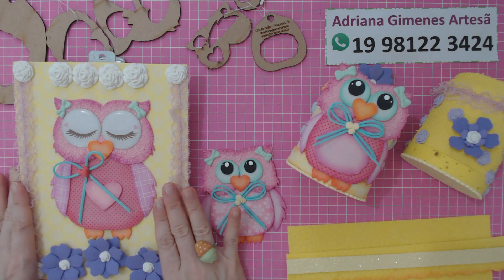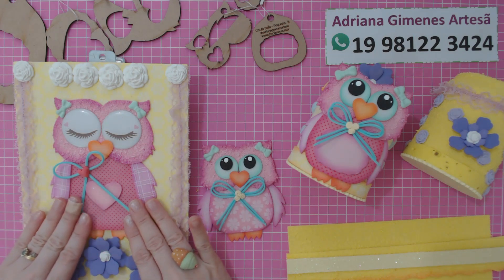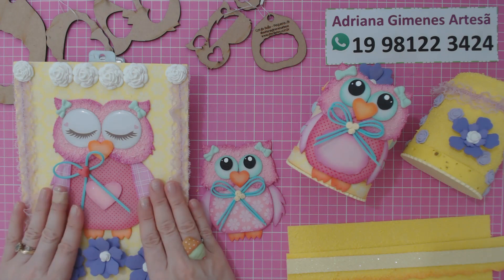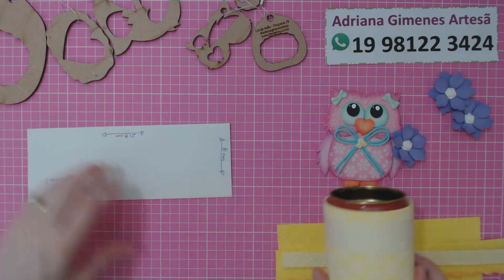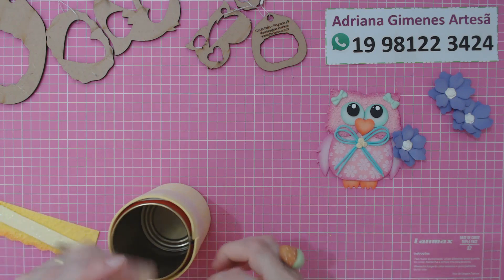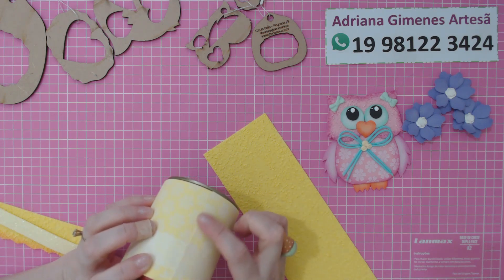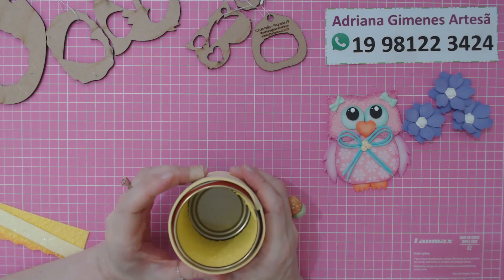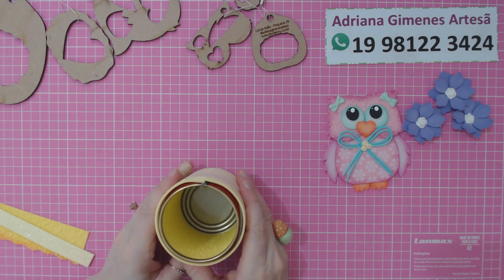Porta Lápis Corujinha Bella By Adriana Gimenes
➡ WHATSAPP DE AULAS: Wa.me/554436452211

🛒 Links dos Produtos Utilizados na Aula

♥ Grupo Facebook
Minicurso Gratuito Para Professores
♥ Página Facebook
Artes em E.V.A e Cursos Online By Adriana Gimenes
♥Perfil Facebook
Adriana Gimenes Artesã